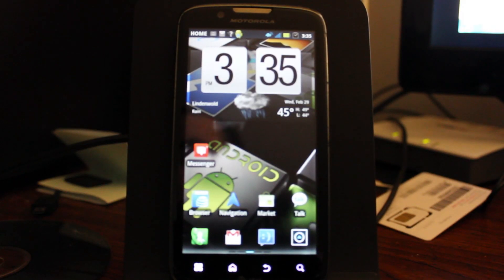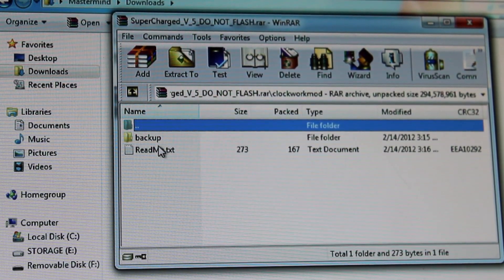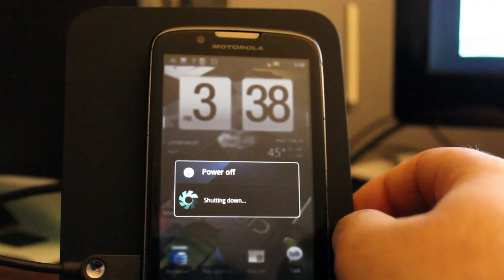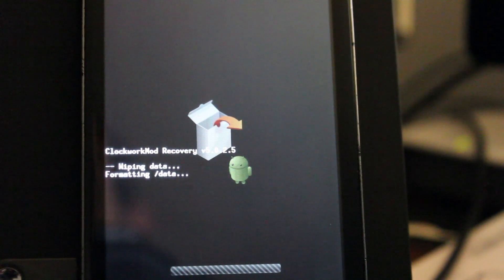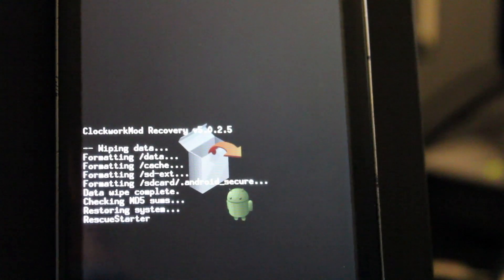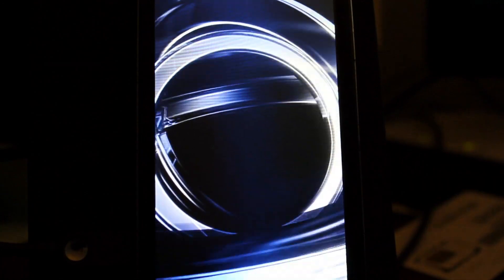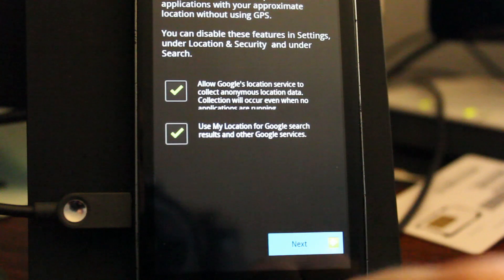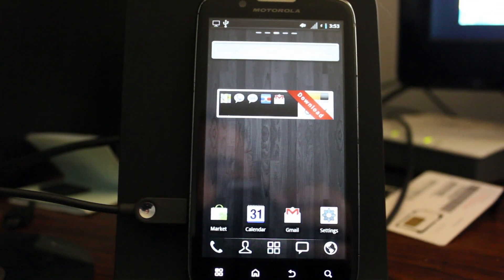Installing a ROM on the Motorola Atrix 2 (SuperCharged Atrix)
How to install a ROM on the Motorola Atrix 2.